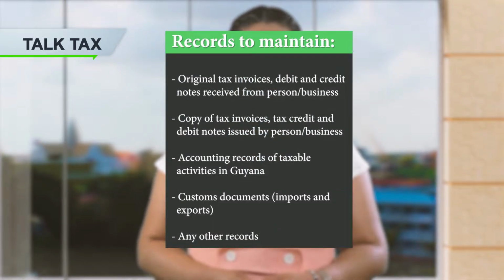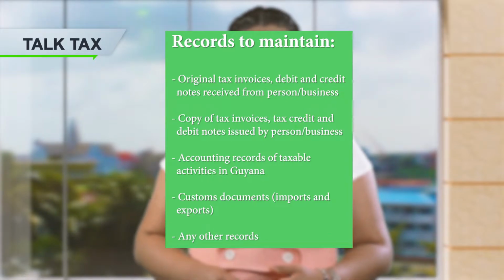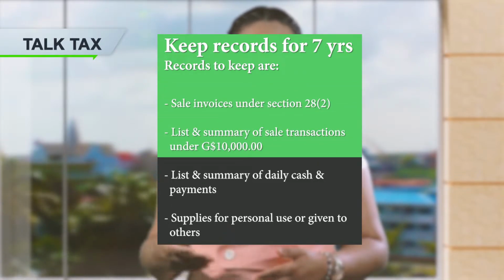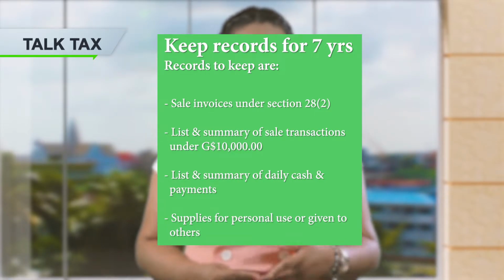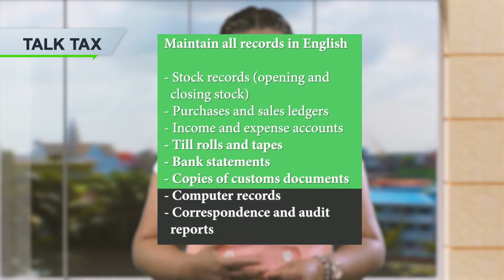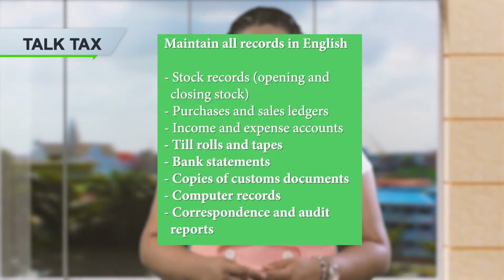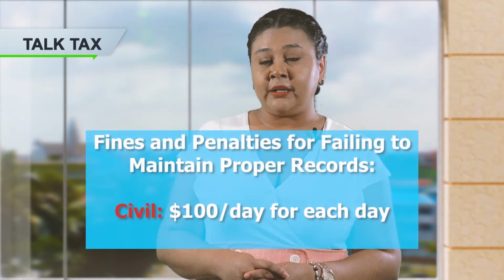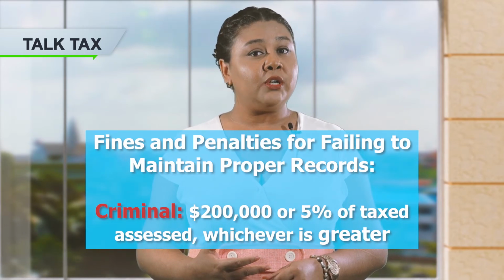TalkTax Books and Records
In this week's TalkTax , we explain the importance of VAT registered persons/businesses maintaining their books and records for Value Added Tax (VAT) Purposes.